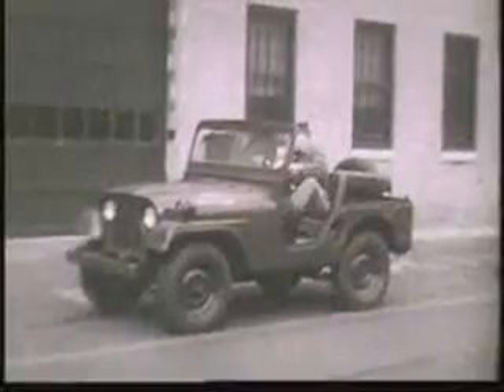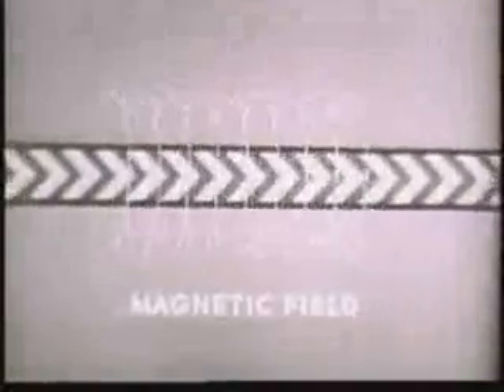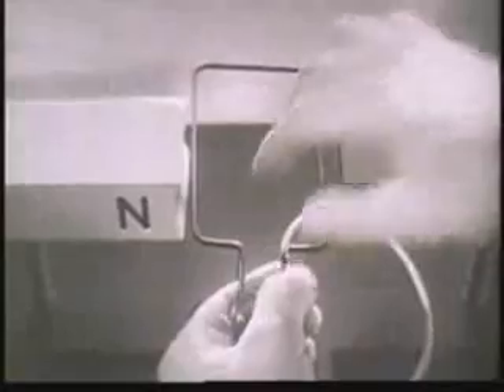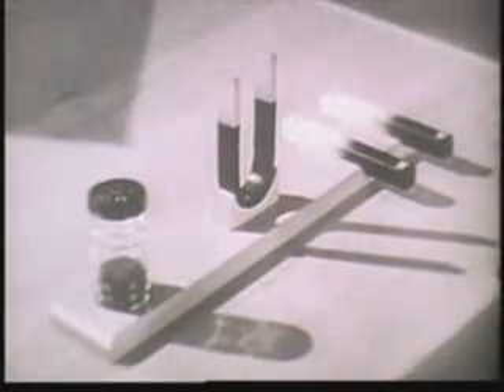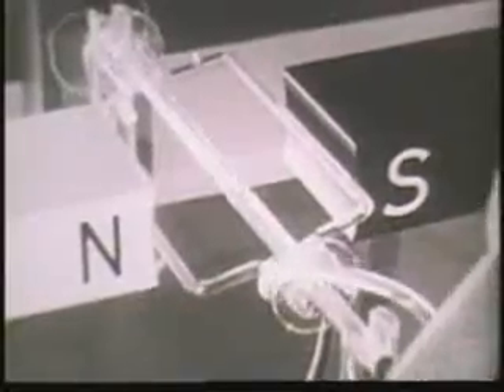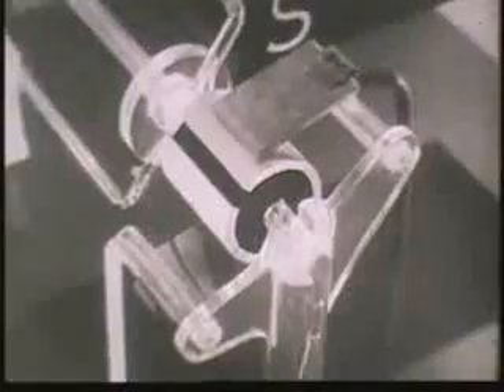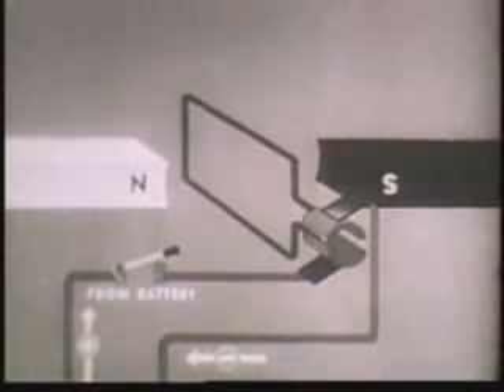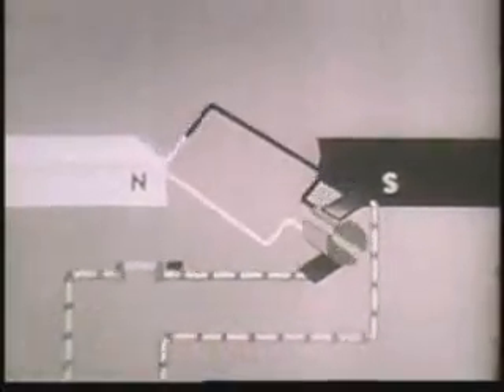how a starting motor works video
Principles of electrical technology explaining how a starting motor works. The starter for engines uses electricity and magnets to get going.